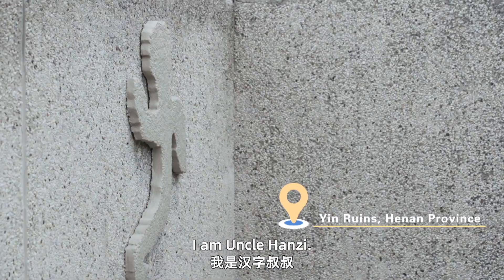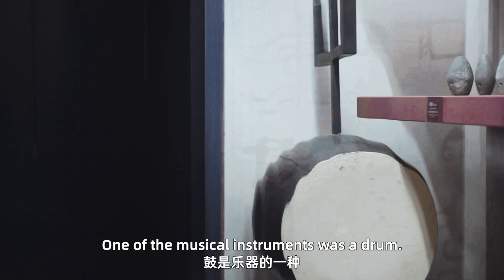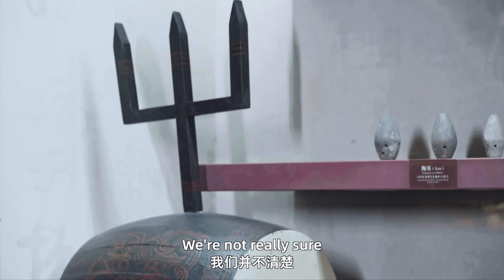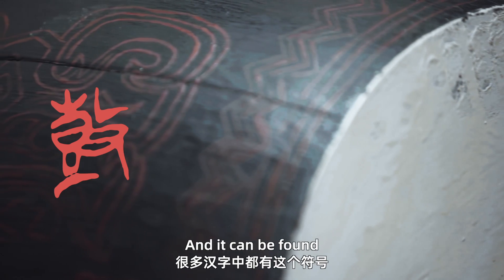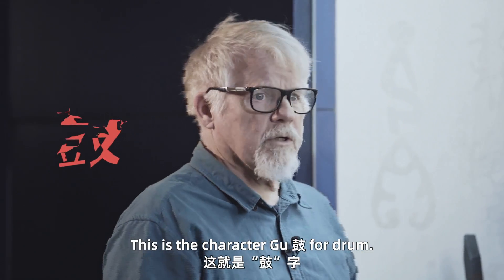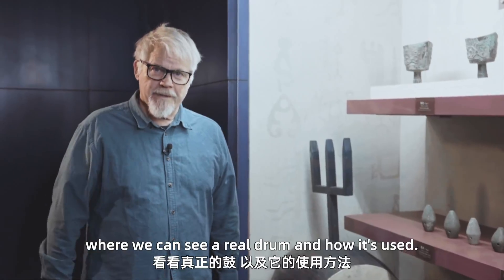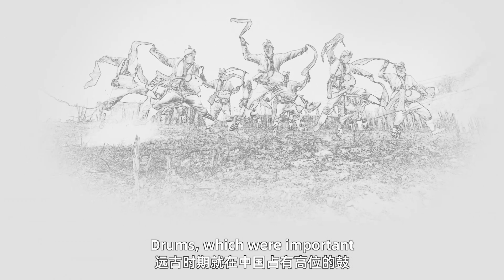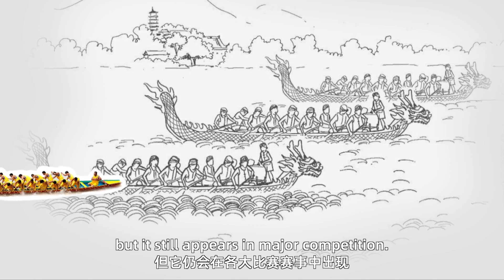Hieroglyphs in Ancient Musical Instruments | My Stories of Chinese Characters